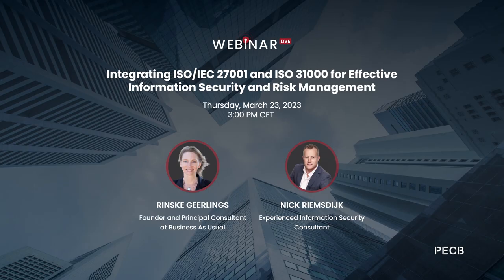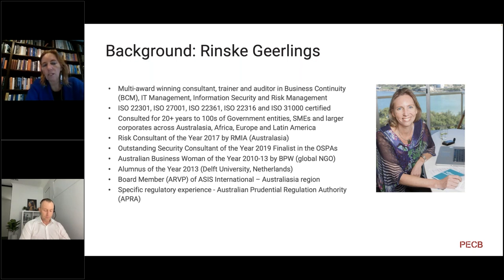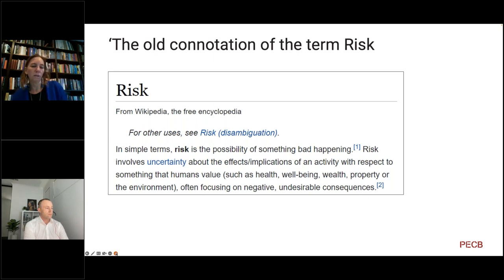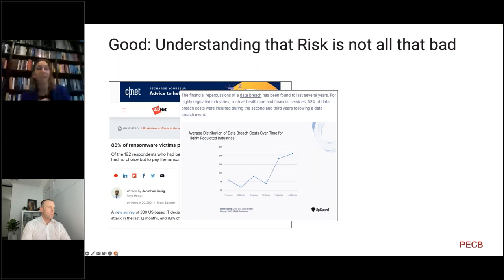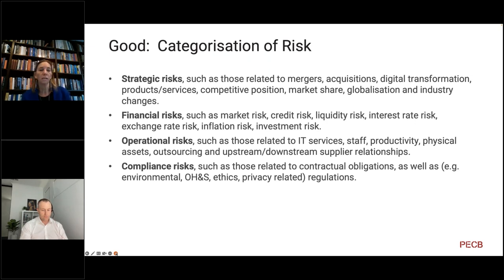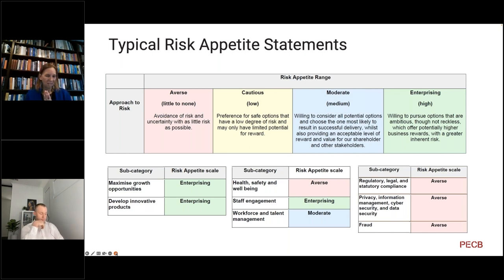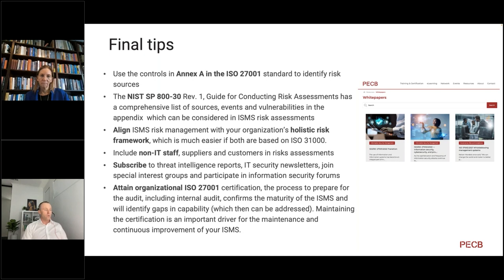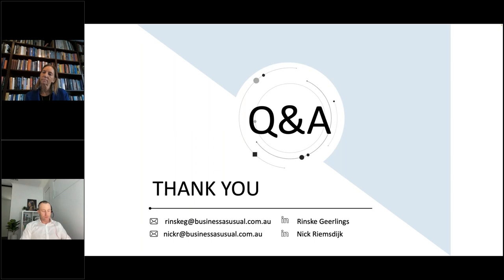Integrating ISO/IEC 27001 and ISO 31000 for Effective Information Security and Risk Management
Integrating ISO/IEC 27001 and ISO 31000 can help organizations align their information security and risk management efforts with their overall business objectives, leading to more effective risk management and better decision-making.

Amongst others, the webinar covers:

• Aligning the ISMS process with ISO/IEC 27001
• Using ISO 31000 within the ISMS
• Aligning the RM process with ISO 31000
• How/where does ISO/IEC 27001 fit?

Presenters:

Nick Riemsdijk

As a highly experienced and multi-skilled leader in Information and Physical Security, Nick is known as a collaborative, focused, driven and highly analytical individual with a broad portfolio of successes in client engagements. His expertise spans devising, implementing, managing and delivering information security, physical security, organizational resilience and facilities management solutions for organizations. He is certified as a Certified Information Security Manager (CISM), Certified Protection Professional (CPP), in Project Management (Prince2), ISO 22301 (Business Continuity), ISO 27001 (Information Security), and ISO 31000 (Risk Management).

Rinske Geerlings

Rinske is an internationally known consultant, speaker and certified Business Continuity, Information Security & Risk Management trainer.
She was awarded Alumnus of the Year 2012 of Delft University, Australian Business Woman of the Year 2010-13 by BPW, Risk Consultant of the Year 2017 (RMIA/Australasia) and Outstanding Security Consultant 2019 Finalist (OSPAs)
Rinske has consulted to the Department of Prime Minister & Cabinet, 15 Central Banks, APEC, BBC, Shell, Fuji Xerox, NIB Health Funds, ASIC, Departments of Defense, Immigration, Health, Industry, Education, Foreign Affairs and 100s of other public and private organizations across 5 continents.
She has been changing the way organizations ‘plan for the unexpected’. Her facilitation skills enable organizations to achieve their own results and simplify their processes. She applies a fresh, energetic, fun, practical, easy-to-apply, innovative approach to BCM, Security, and Risk.
Her 'alter ego' includes being a lead singer in SophieG Music and contributing to the global charity playing for Change, which provides music education to children in disadvantaged regions.